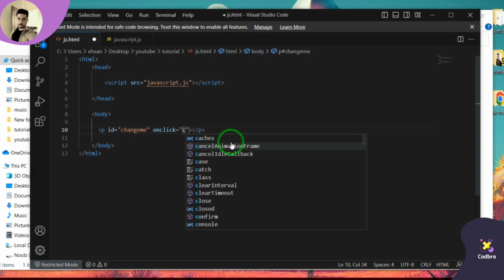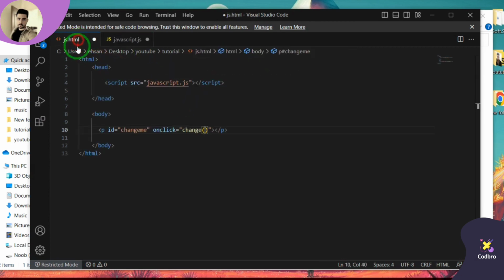javascript tutorial for beginners : dom element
this video helps to improve your javascript code writing skills for web pages if you are beginner programmer start from the tutorial playlist

also this video  made form pro to beginner javascript developers

introduction  🔦👇

javascript tips 👇🔥

javascript tutorials

javascript CheatSheet